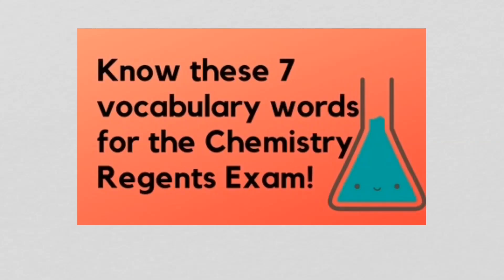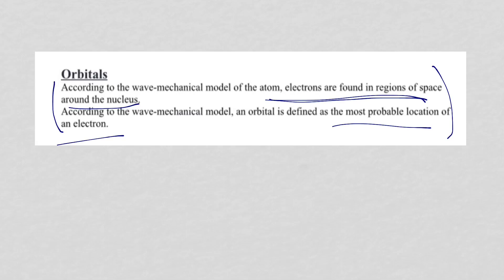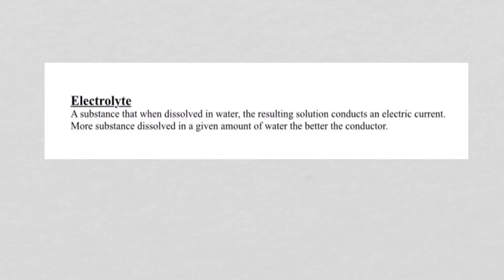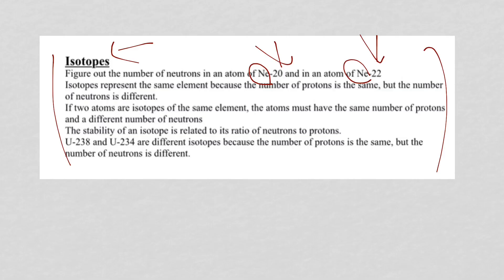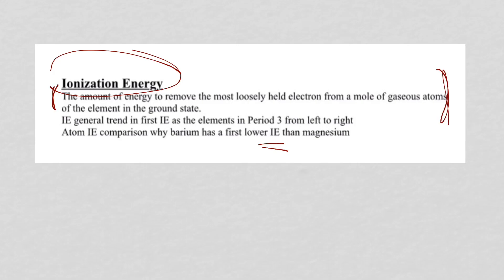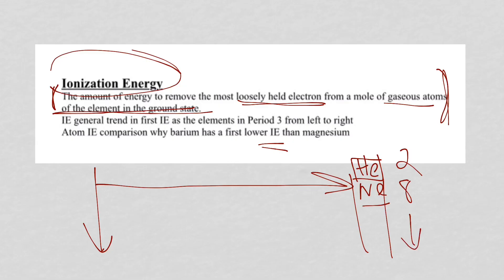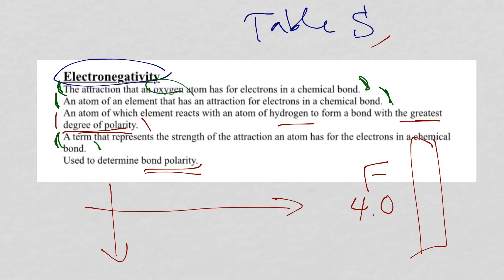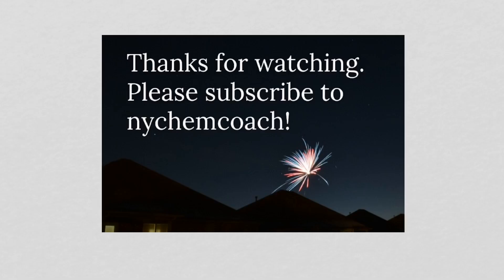Chemistry Regents - 7 Vocabulary Words You MUST Know To Pass The Exam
Are you ready to CRUSH the Chem Regents exam?  Listen to this short but important video on 7 vocabulary words that almost always show up on the Regents test.  I started with the January 2019 Regents Chemistry exam and worked backwards through 3 more exams to come up with this list.  Not only do I talk about each word but I also show you how these words come up in these exams.
The words are.
Orbitals
Temperature
Electrolyte
Allotrope
Isotopes
Ionization Energy
Electronegativity